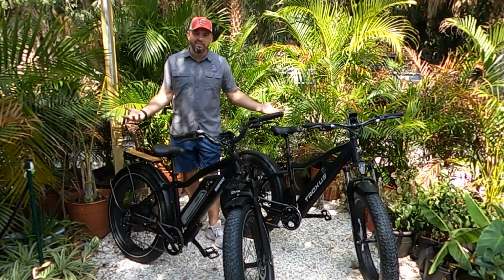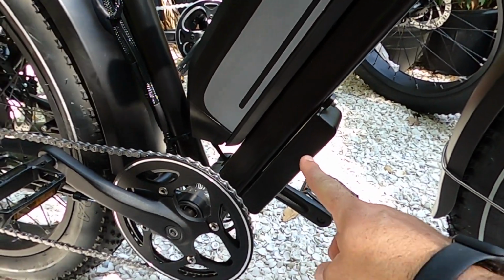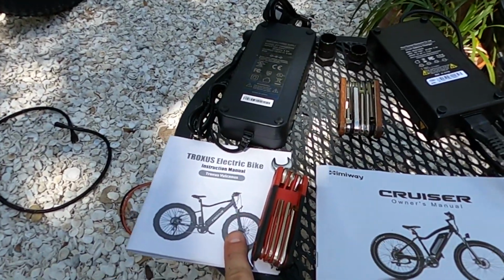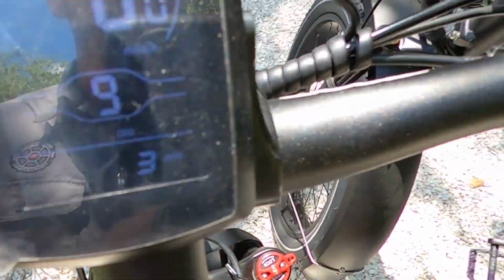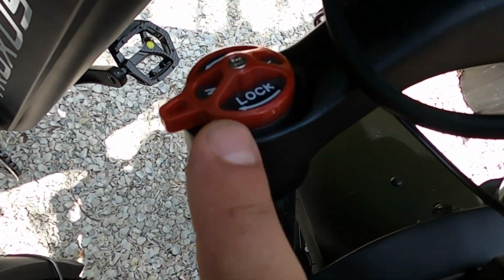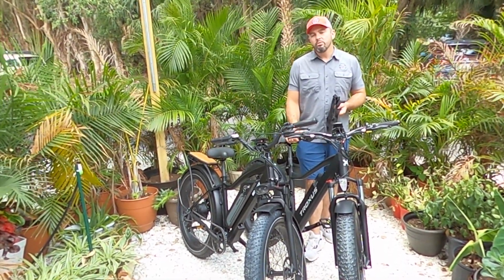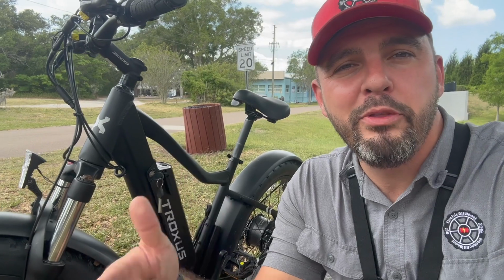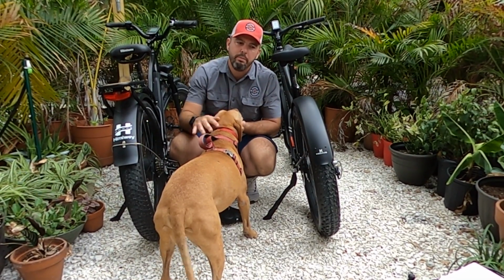IN-DEPTH Comparison: Himiway Cruiser VS Troxus Vulcanus Fat Tire E-Bike Component, Specs and Build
Check description for links to parts, tools, kits, and bike related to this video.

The Bikes:
Troxus Vulcanus
Himiway Cruiser